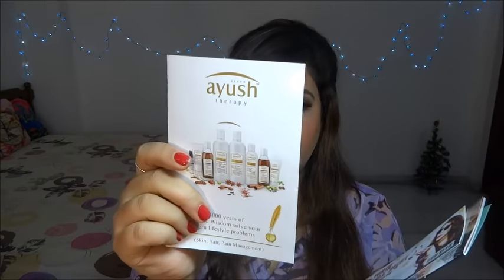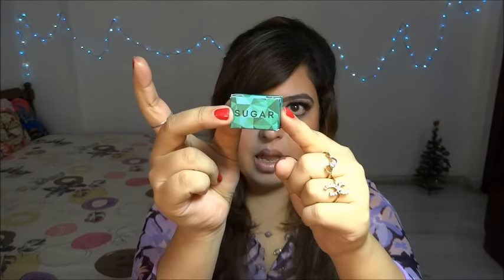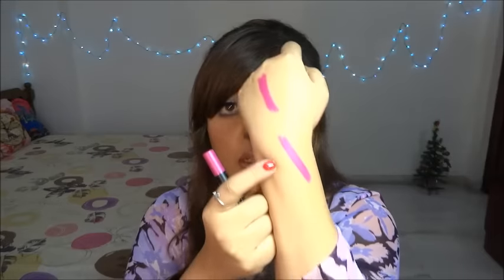FAB BAG December 2015 | Unboxing & Review | IndianBeautyReviewer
Hi Starlets,

Here`s the unboxing and overview of my December 2015 Fab Bag. I really enjoyed the products this time including the lingerie freebie! Best part I like about the fab bag is when they email in advance for the next month`s fab bag and we get to choose the products of our choice. Watch the video for more info! Enjoy!

Username : followibr